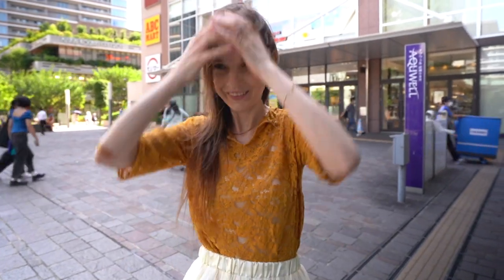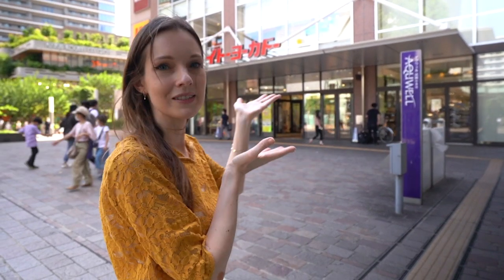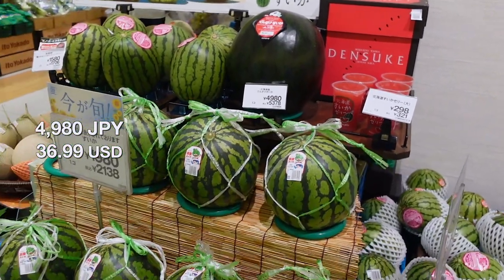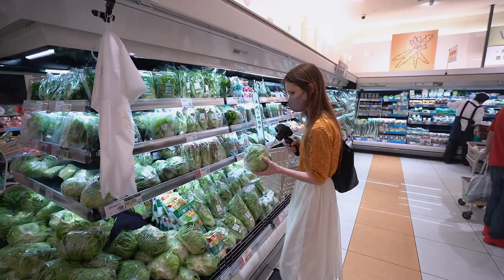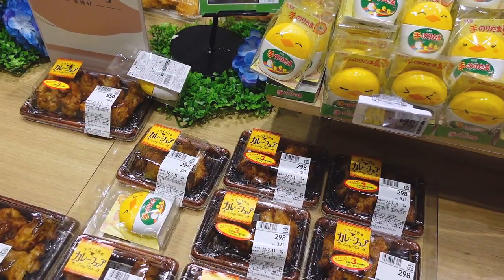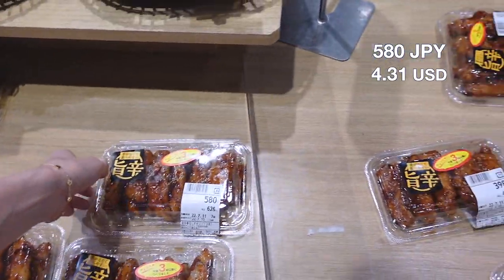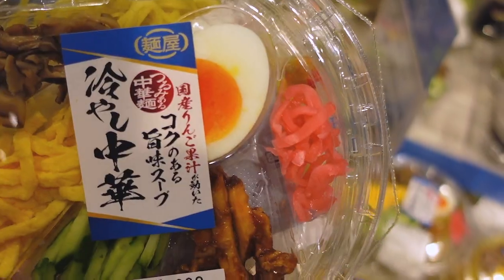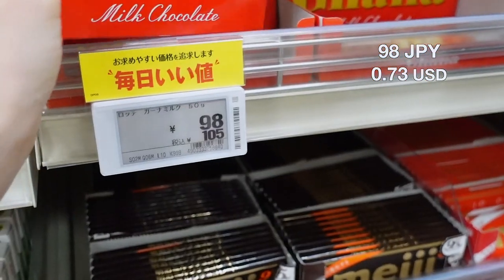Japanese Supermarket Tour: How Expensive is it & What’s different in Japan?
I wanted to do a Japanese supermarket tour for so long! Finally I asked my friend for a little help with filming and we met, a little outside of central Tokyo, to show you how a Japanese supermarket looks like. I asked you beforehand on Twitter, what surprised you most when you went for the first time to a supermarket and I tried to show you in this video some of the things that were mentioned. But let me know, if you want to know anything, that is not shown or explained in the video.

🌼 Time Stamps
00:00-01:20 intro
01:21-03:16 produce section: fruits & vegetables
03:17-05:10 meat department: meat & fish
05:11-08:16 dairy section, cheese
08:17-11:37 bread aisle
11:38-13:26 deli foods department
13:27-14:24 snack section
14:25-14:36 alcohol section
14:37-15:25 outro

🌹This is how you can support me 🌹

📷 Equipment
Tokyo Vlogs
Sony ZV-1 Digital Camera
Sony Wireless Bluetooth Shooting Grip

Cinematic Shoots
Sony Alpha a7 III Digital Camera
  Sony 16-35mm Vario-Tessar T FE F4 ZA OSS E-Mount Lens
GoPro HERO8 Black
Joby Gorilla Tripod

Mic
Rode VideoMic GO
Rode NT1A Mic
FTF Gear Lavalier Lapel Mic